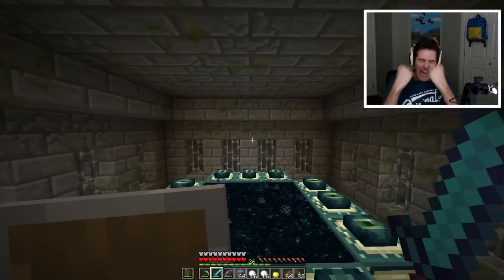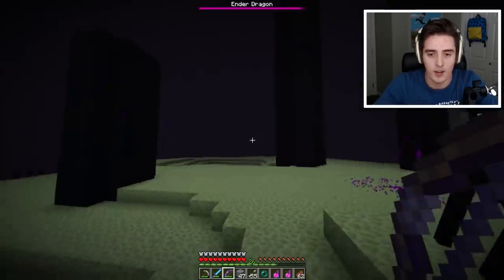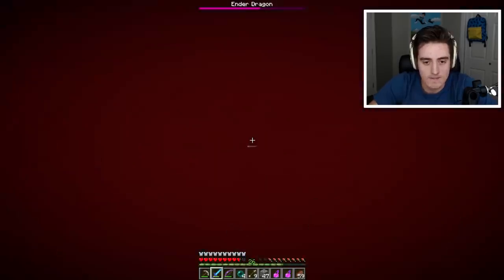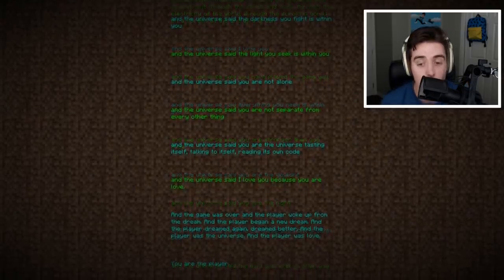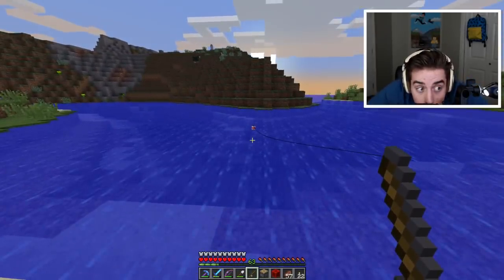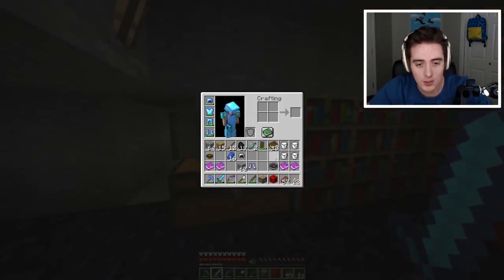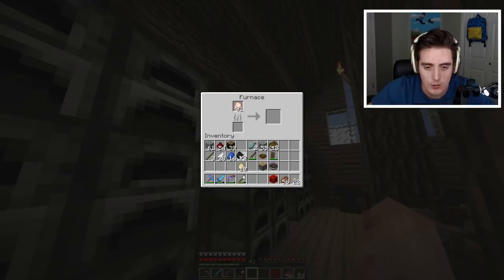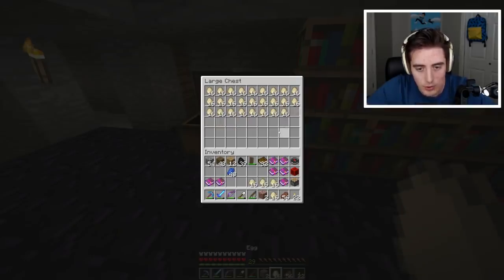Denis Sucks At Minecraft - Episode 31 (FIGHTING THE ENDER DRAGON!!)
►GET THE SIR MEOWS A LOT ONESIE!!
►THE PALS HOLIDAY PACKAGE HERE!